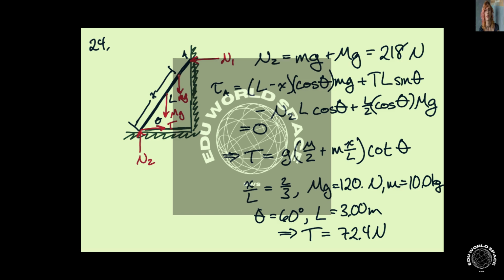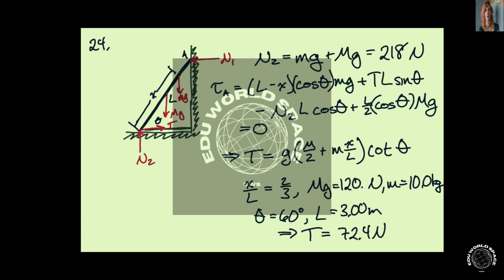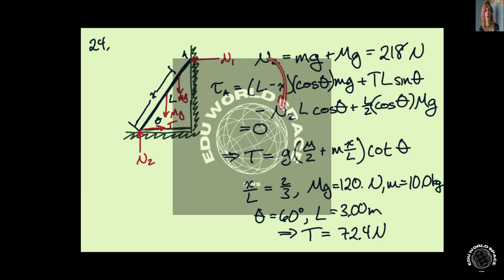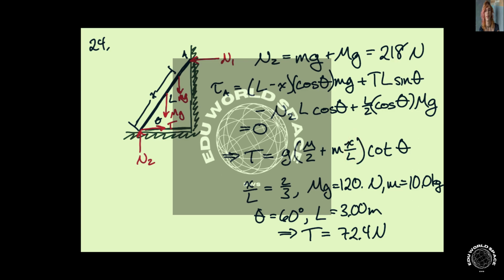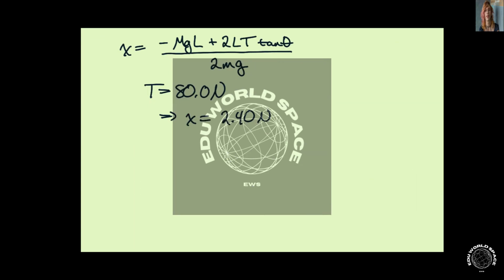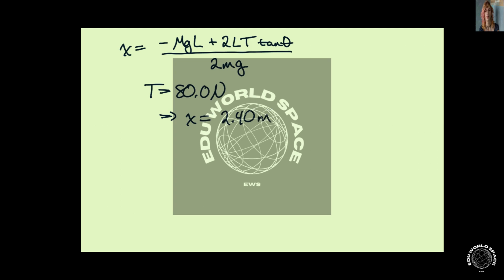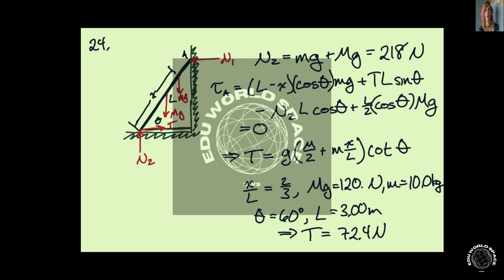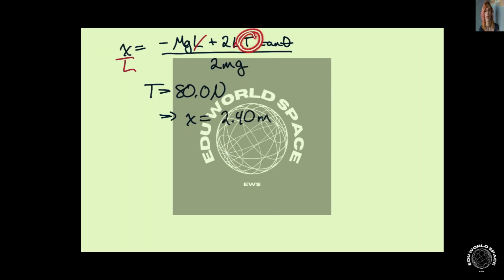A 10.0-kg monkey climbs a uniform ladder with weight and length as shown in Figure . The ladder rest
A 10.0-kg monkey climbs a uniform ladder with weight and length as shown in Figure . The ladder rests against the wall and makes an angle of with the ground. The upper and lower ends of the ladder rest on frictionless surfaces. The lower end is connected to the wall by a horizontal rope that is frayed and can support a maximum tension of only 80.0 . (a) Draw a force diagram for the ladder. (b) Find the normal force exerted on the bottom of the ladder. (c) Find the tension in the rope when the monkey is two-thirds of the way up the ladder. (d) Find the maximum distance that the monkey can climb up the ladder before the rope breaks. (e) If the horizontal surface were rough and the rope were removed, how would your analysis of the problem change? What other information would you need to answer parts (c) and (d)?